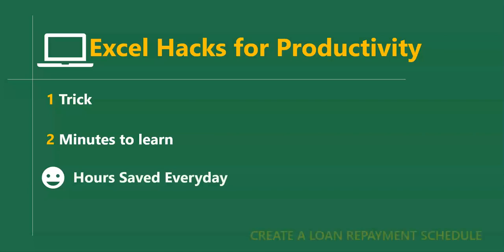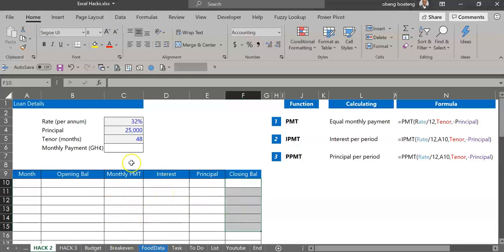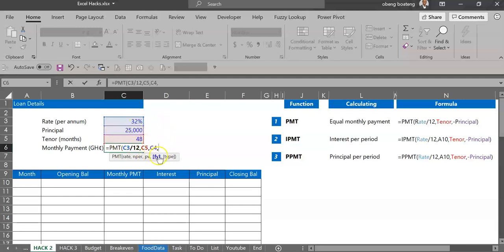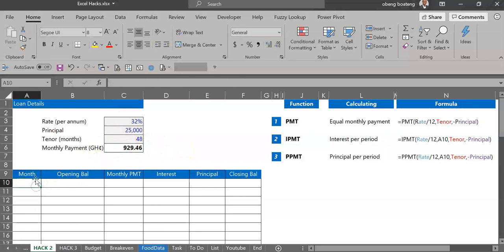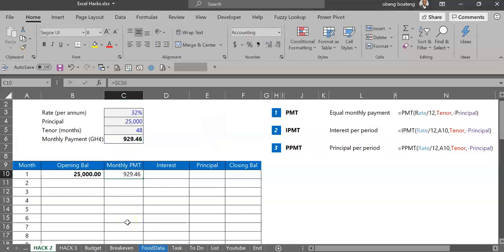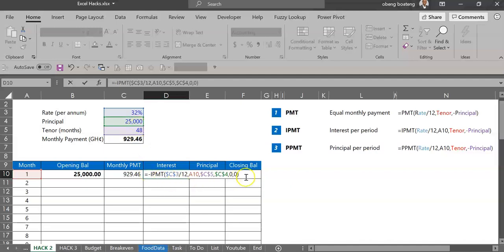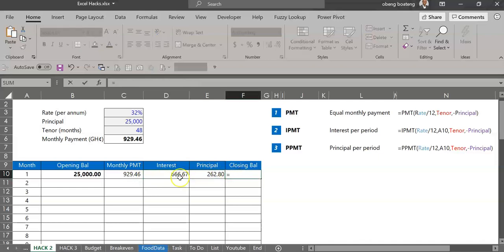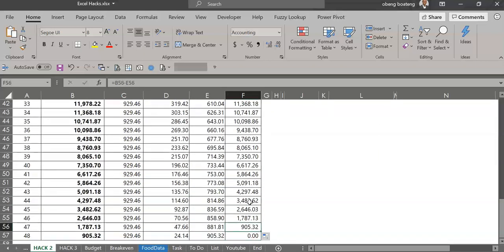Create a Loan Repayment Schedule 3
Use Excel's Financial Functions PMT, IPMT, PPMT to create a simple loan repayment schedule.